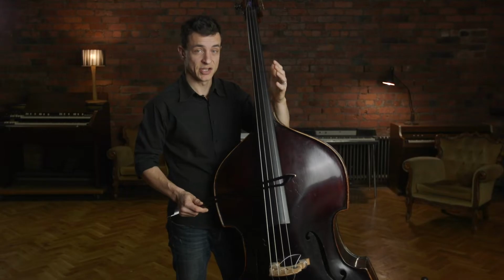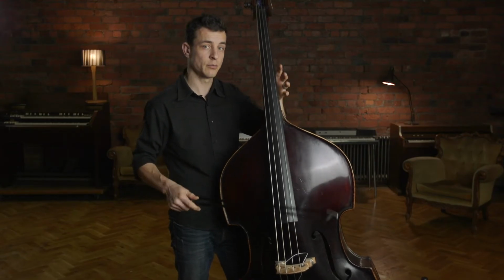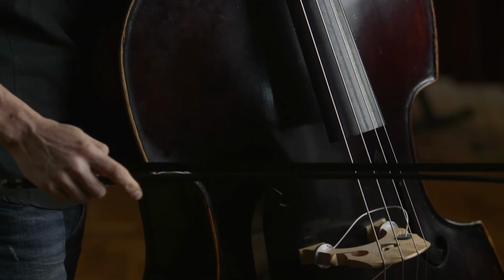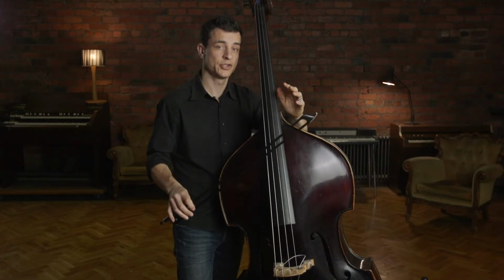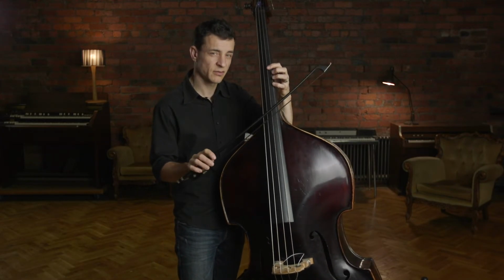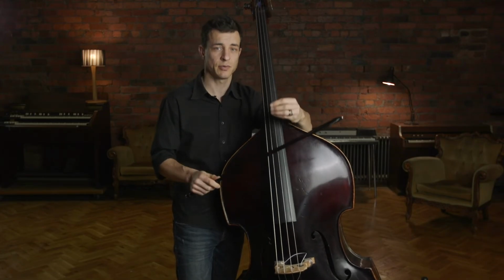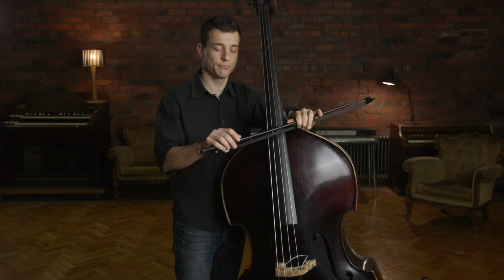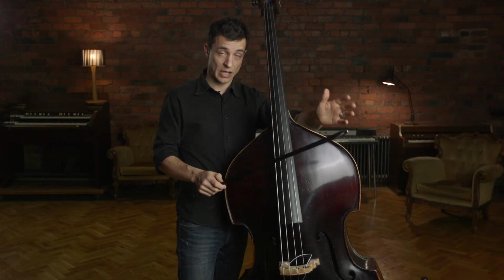Bowing Jazz Melodies on Double Bass - Ornithology lesson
In this lesson, Olivier Babaz shows us how to approach bowing the melody of a jazz standard. This includes choosing bowings, focusing on the left hand and also how to control your swing 8th notes. He uses the Charlie Parker standard Ornithology to demonstrate and the video features a short performance by Olivier Babaz, Sam Dunn on guitar and Caroline Boaden on drums.

Love the double bass? Join our online community of double bassists:
► WEB - All our lessons & courses in one place.